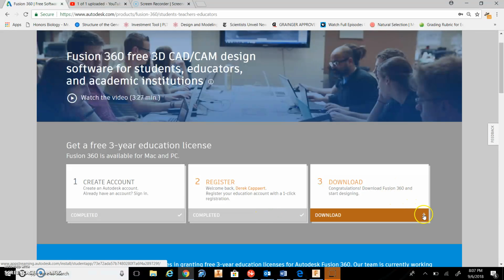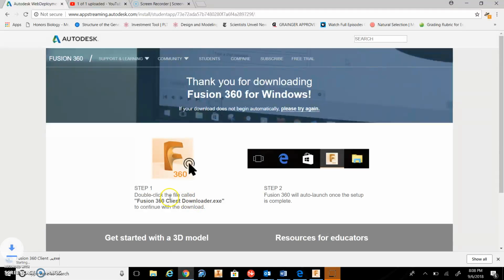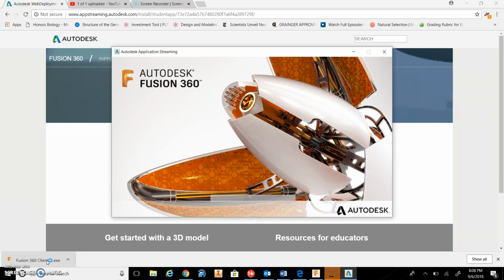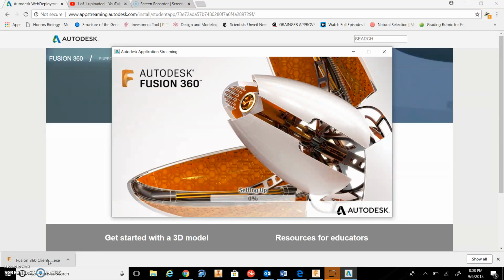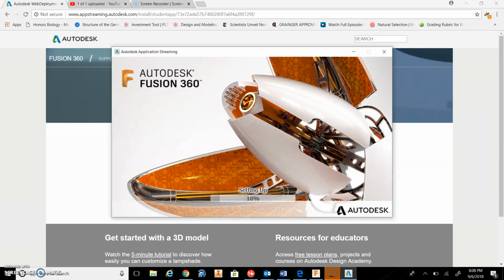Installing Fusion 360